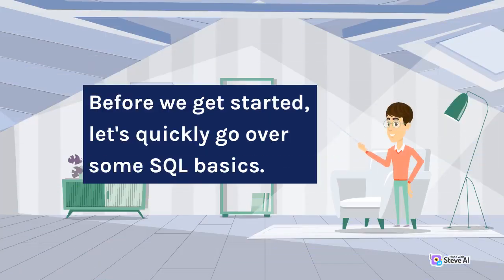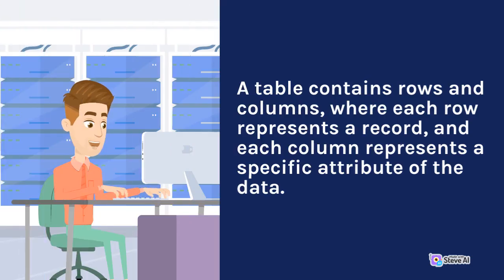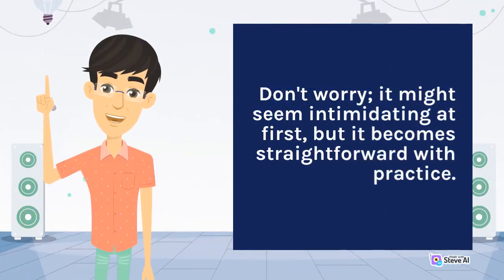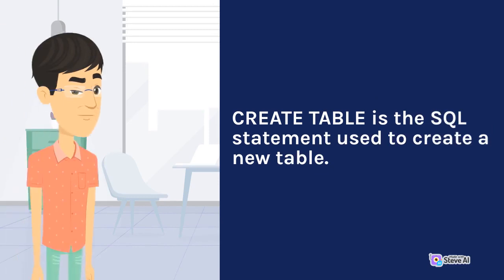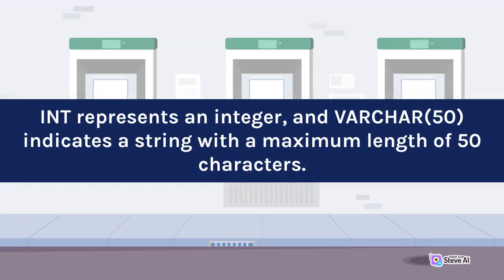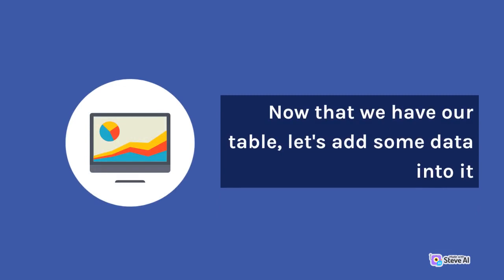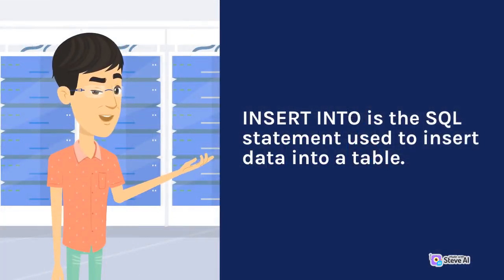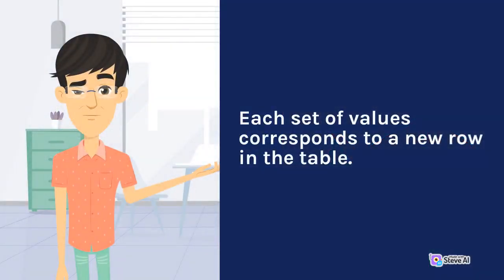LEARN SQL BASICS IN JUST 5 MINUTES | CREATE AND INSERT COMMANDS IN SQL | LEARN SIMPLY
Welcome to this comprehensive SQL tutorial where you will learn the basics of SQL in just 5 minutes. Whether you're a beginner or looking to refresh your SQL knowledge, this tutorial is perfect for you. In this video, we will cover two important topics: creating tables and inserting data into tables.

Creating Table:
Are you curious about how to create a table in SQL? In this tutorial, we will guide you step by step on how to create a table using SQL syntax. Understanding the process of creating a table is crucial as it forms the foundation of any database. By the end of this section, you will gain a clear understanding of table creation.

Inserting Data into Table:
Once the table is created, the next step is to insert data into it. In this segment, we will demonstrate how to insert data into a table using SQL queries. You will learn different methods of inserting data, including inserting single or multiple records. Mastering this skill is essential for managing databases effectively.

Don't worry if you're new to SQL, as we will explain each concept in a simple and concise manner. Our goal is to make SQL easy to understand and accessible for everyone. Get ready to enhance your SQL skills and embark on an exciting journey!